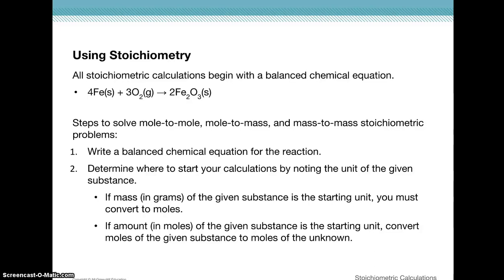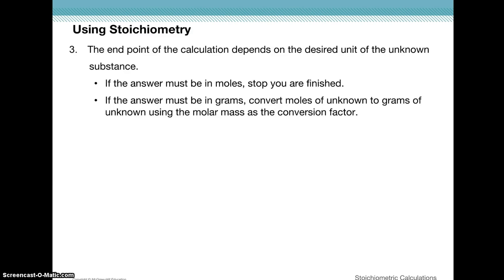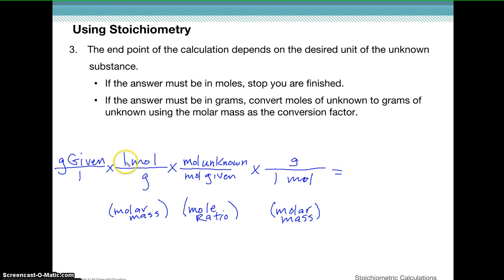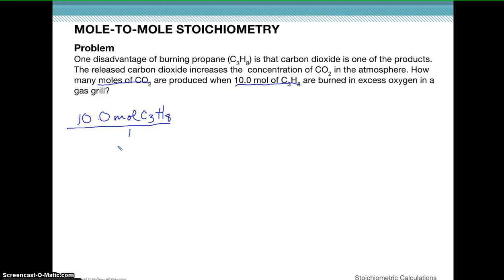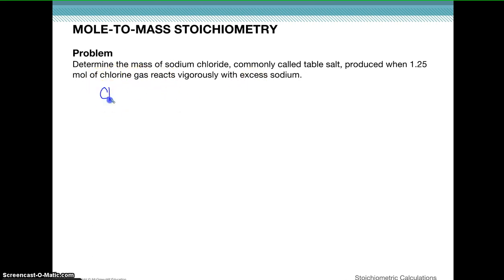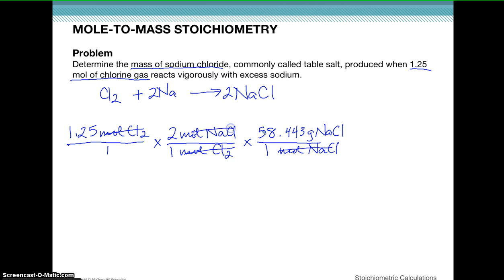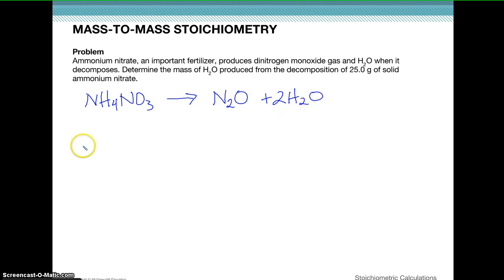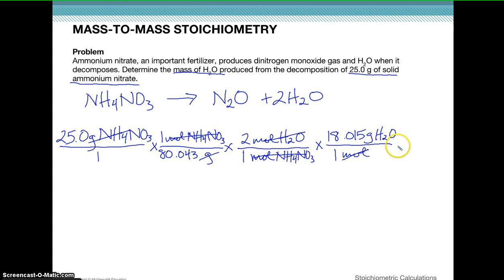Unit 10 video 2